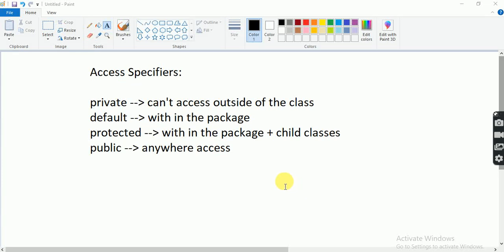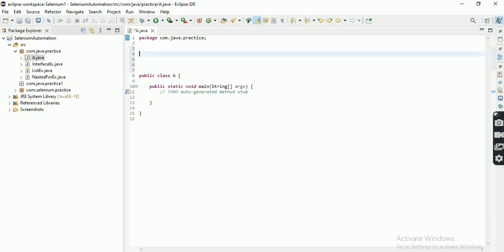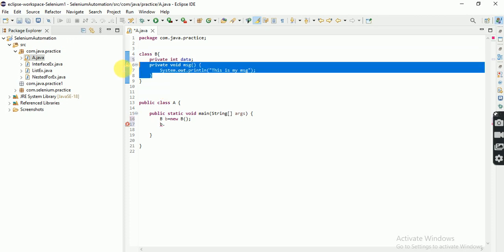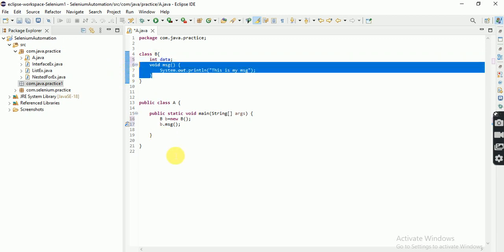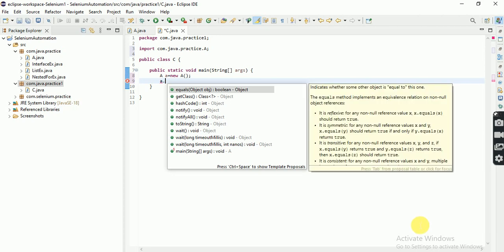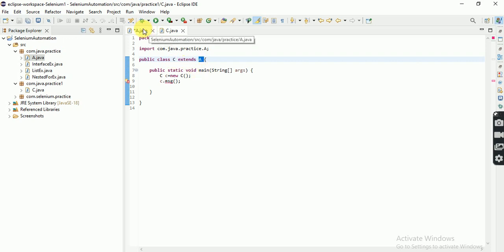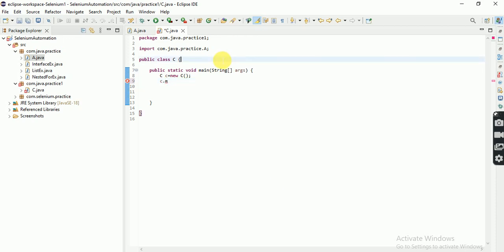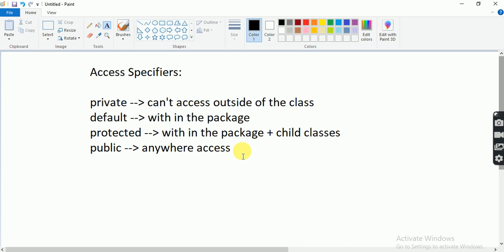Java - Encapsulation - Access Specifiers